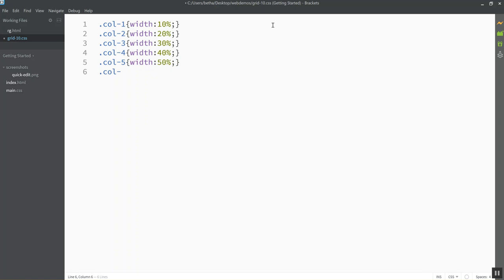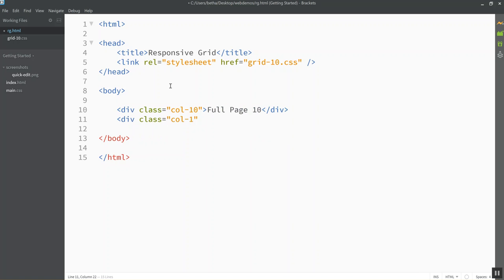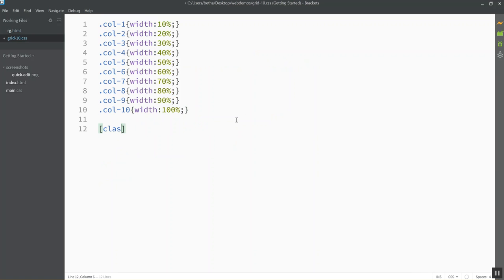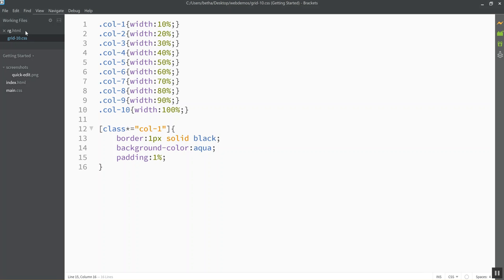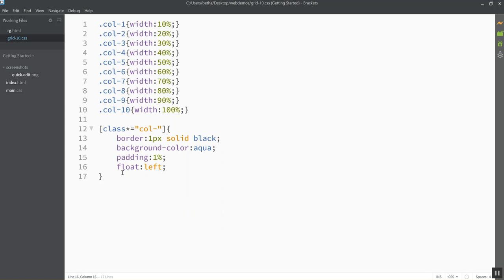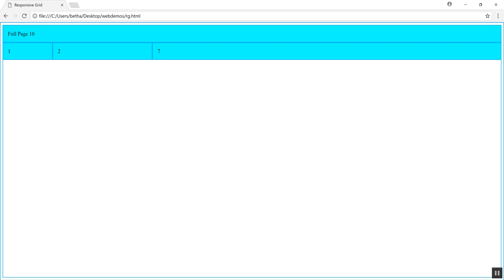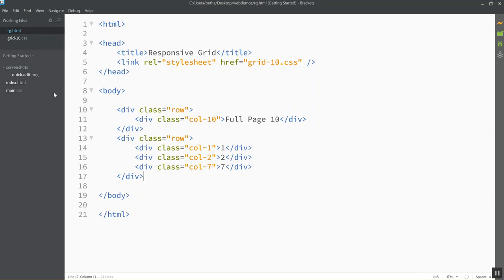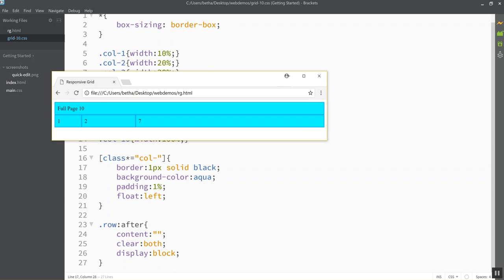Live Demo: Creating a 10-column Responsive Grid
Live demonstrationg of the html and css required to create a 10-column responsive grid